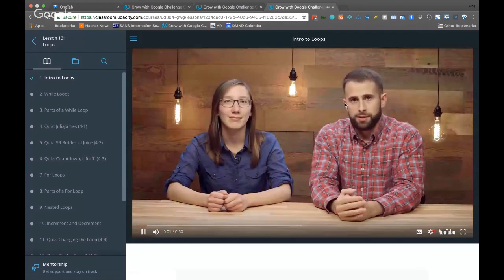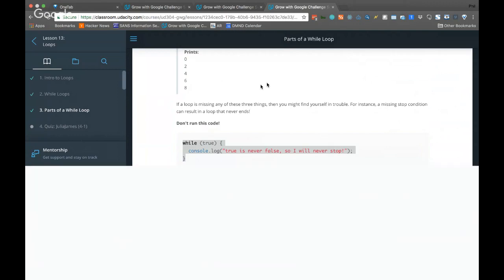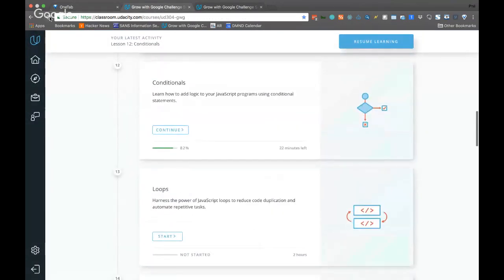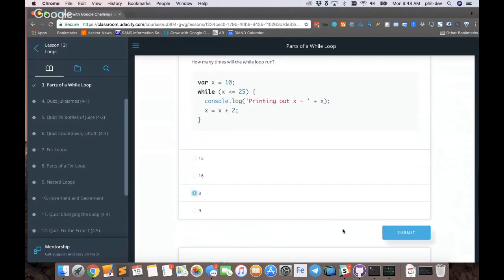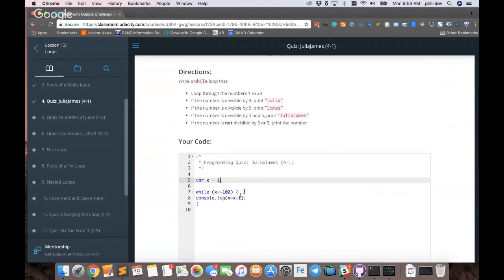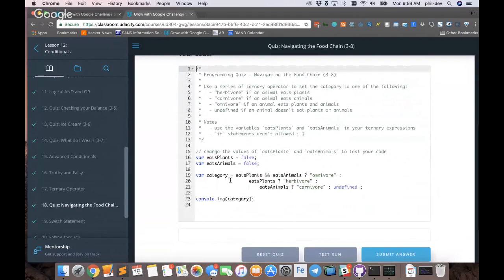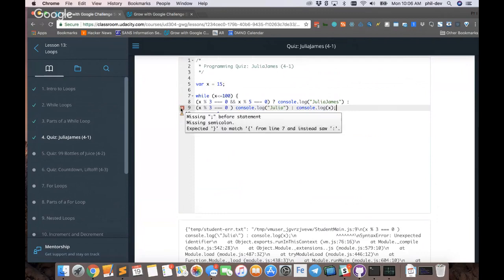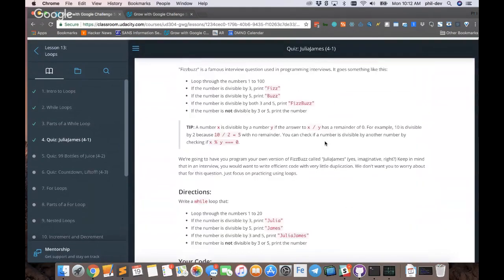Lesson 13.1 - 13.4 - Udacity Grow With Google Web Development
Intro to JavaScript loops
While Loops
Parts of While loops
Quiz JuliaJames